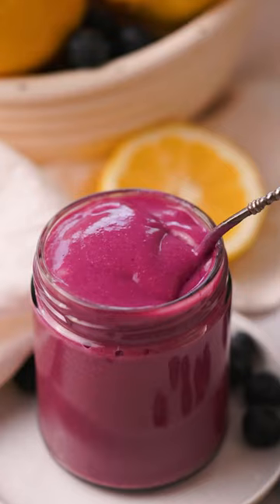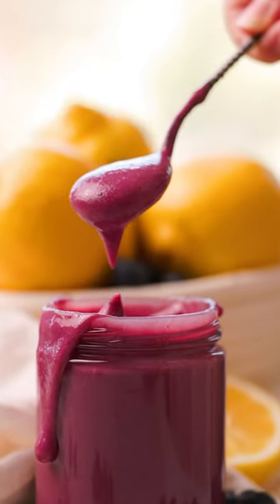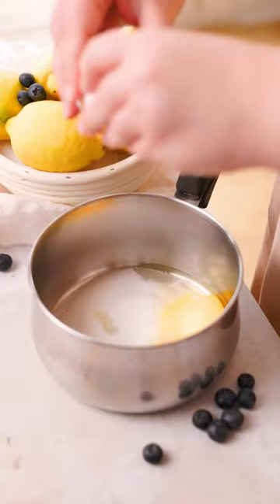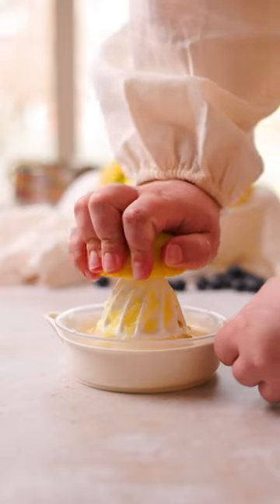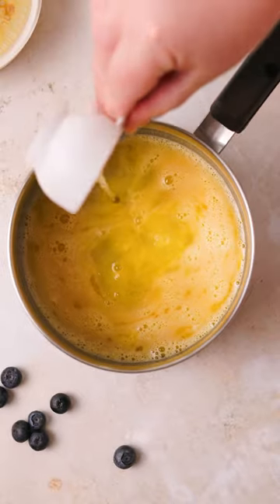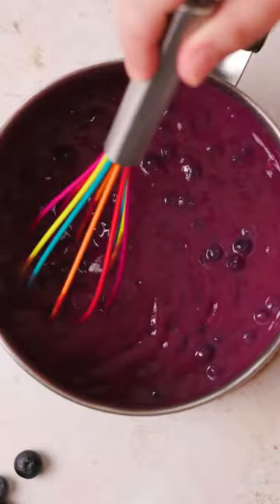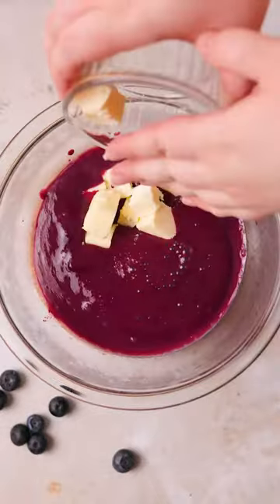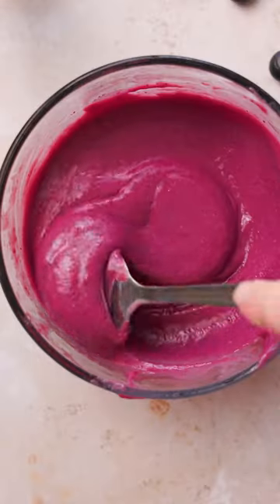It’s like lemon curd but blueberry